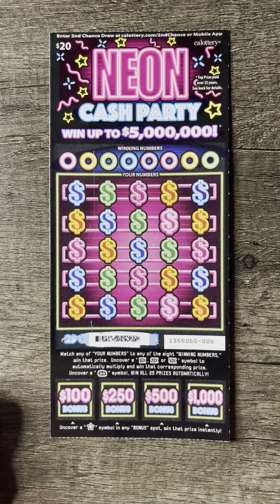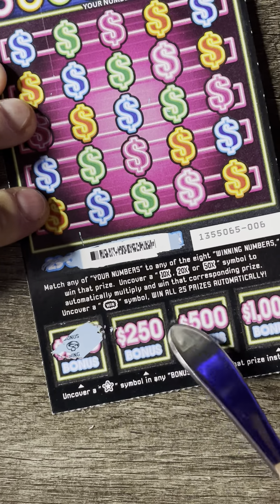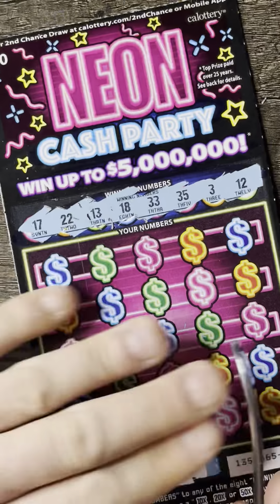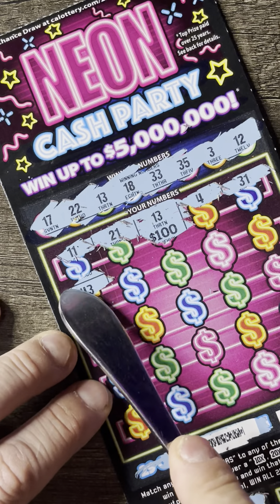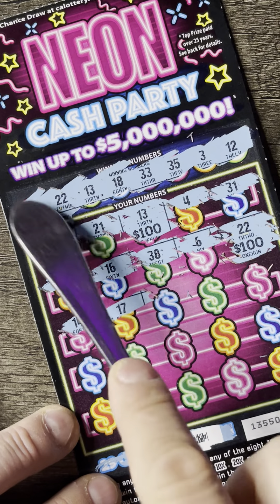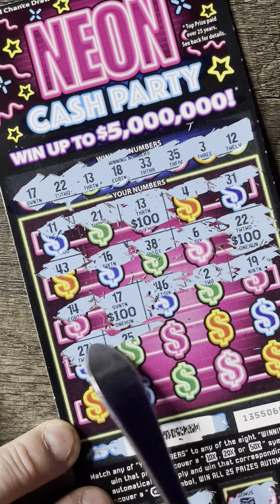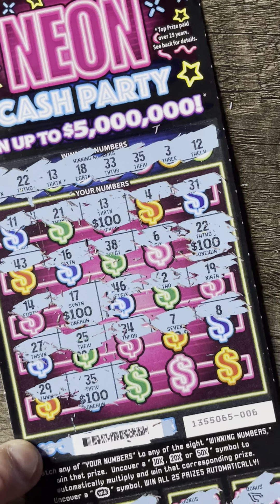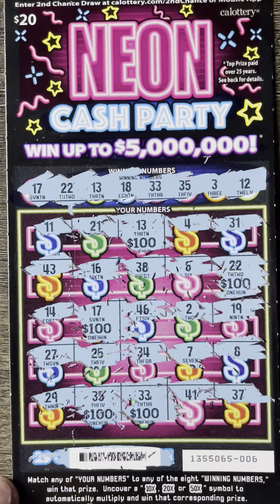It was PARTY 🎉 Time with THIS $20 Neon Cash Party Scratcher!!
Ever been to a Neon Party? Me either so I decided to party it up with a $20 Neon Party scratcher and after playing this game, I’m sure I’ll be attending more of these parties!